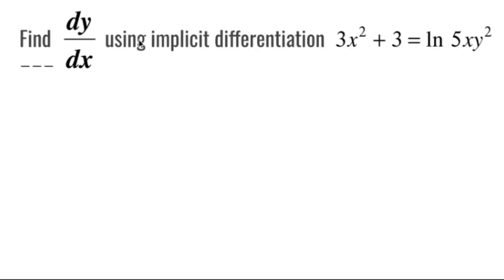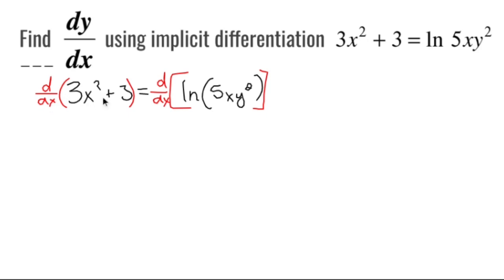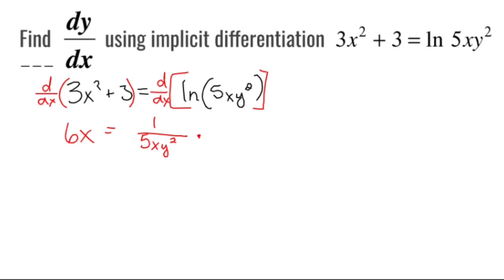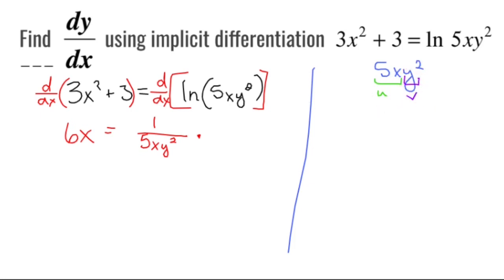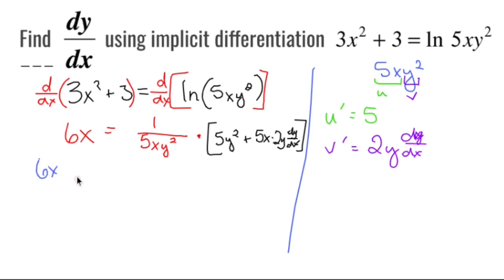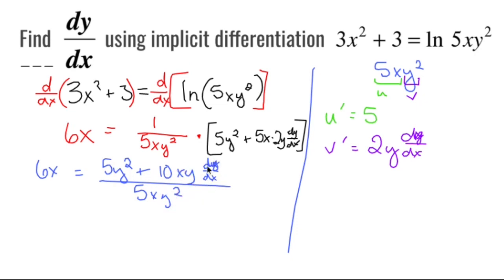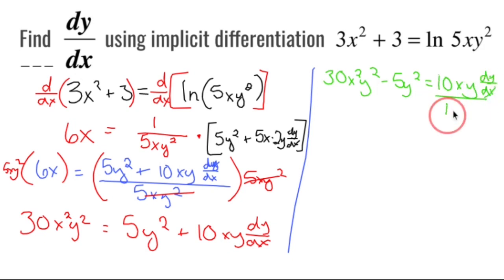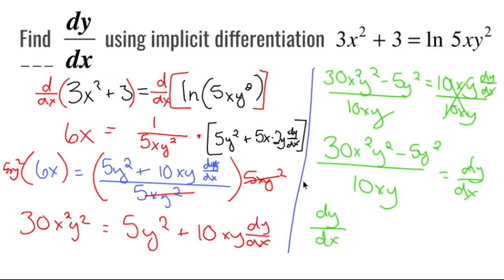Calculus Bites - Implicit Differentiation with Chain Rule, Product Rule, and Natural Log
This video asks you take the derivative of an equation using implicit differentiation. While taking the derivative, you see ln of a function which requires chain rule. While taking chain rule, you also have to use product rule! Gross!

Nick Perich
Norristown, Pa .